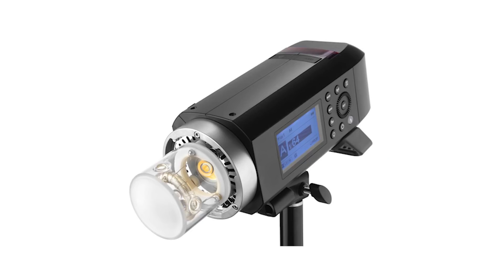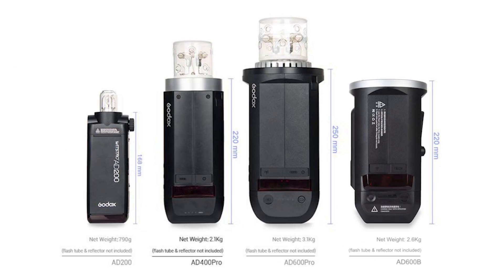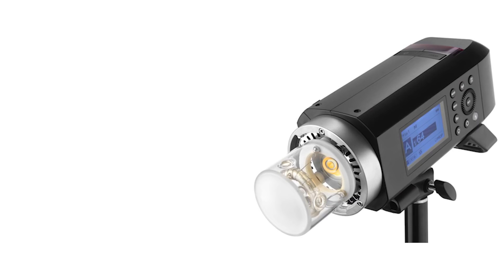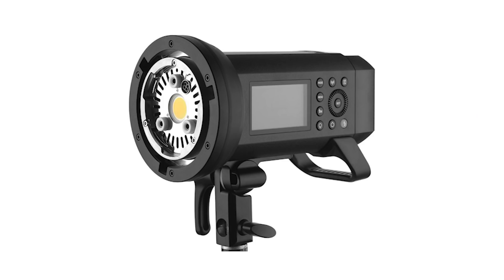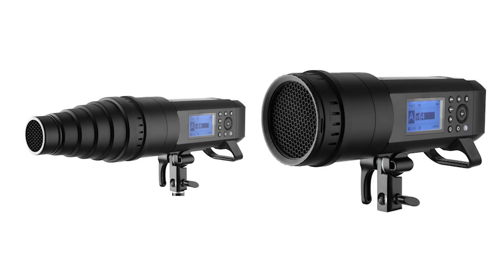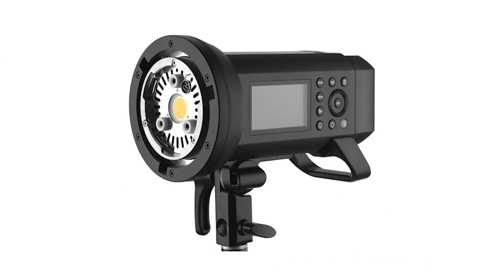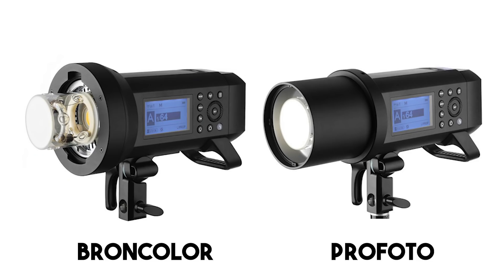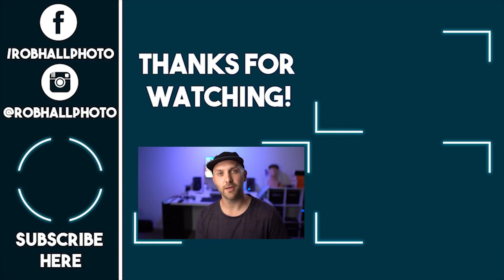Godox AD400 Pro Preview Flashpoint Xplor 400 Pro HSS and TTL Flash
Article from DPReview on AD400 Pro:
Godox Photo Equipment has announced a new addition to its growing lineup of wireless strobes, the Godox AD400Pro.

As its name suggests, the AD400Pro is a 400WS wireless strobe with a maximum high speed sync speed of 1/8000th of a second. It uses Godox's 2.4GHz Wireless X System that's compatible with Canon E-TTL II, Nikon i-TTL autoflash, Sony, Fujifilm, Olympus, and Panasonic TTL systems.
 AD400 strobes fill the gap between the current AD200 and AD600Pro strobes, in terms of both size and power. A single AD400Pro weighs just 2.1kg/4.63lbs and measures in at 220x102x128mm/8.66x4.02x5.04in. It can be powered by an AC power source or an included 21.6 volt, 2600mAh battery capable of firing off 390 full-power flashes before needing a charge.

The AD400Pro comes with the new Godox adapter ring for mounting its lineup of accessories, as well as a Bowens adapter to install Bowens lighting accessories. Godox says other, third-party adapters will let you mount accessories from companies such as Broncolor, Prophoto, Elinchrom and others.

The AD400Pro can be updated with new firmware via the onboard USB Type-C port. It also features an onboard 3.5mm sync port for alternative triggering methods.

Included in the box will be one flash, one flash tube, a lithium battery back, a battery charger, a power cord, a reflector, a Bowens-mount adapter, a wrench, and an instruction manual.